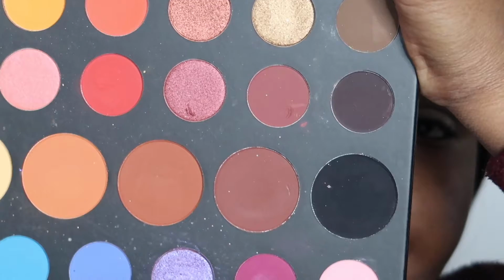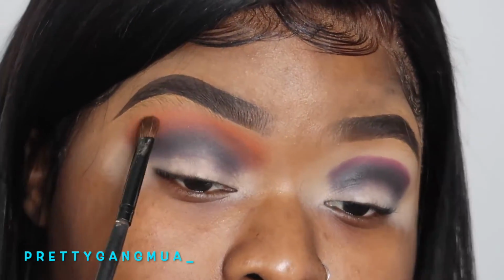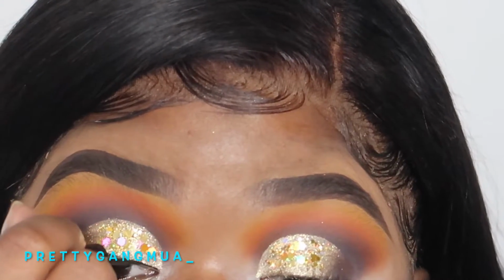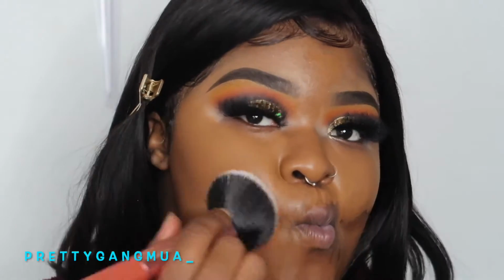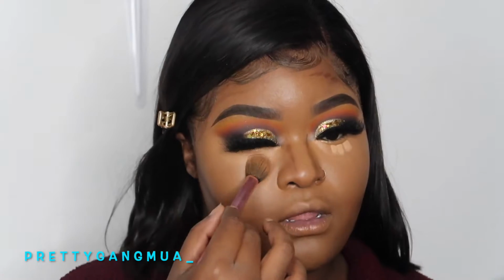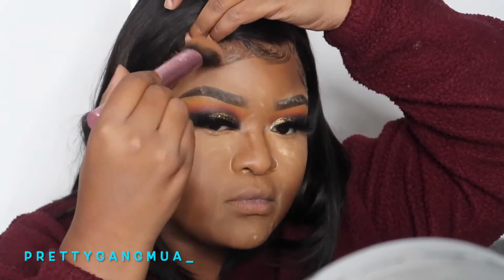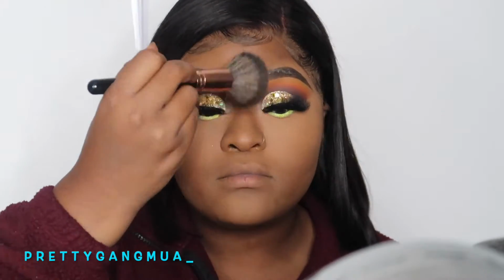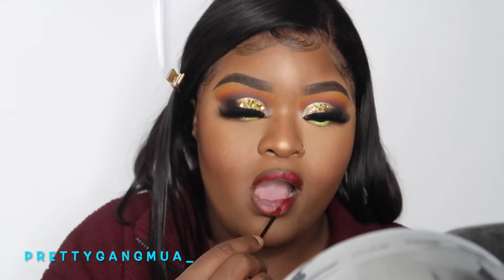Chunky Gold Glitter cut crease Makeup tutorial | Itsjustnene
P R O D U C T S :

EYES: Juvias Place - ""
           Morphe James Charles palette
           Jlaurecosmetic "White gold"
           wet n wild jet black liner
           Neon pigments
           Glow up academy glitter "dripppin"
           Inglot gel liner
           Lashes by me

FACE: Nars New Caledonia & macao
            Mac Dark deep
            La Pro Concealer "Fawn"
            Laura Mercier " TRanslucent"
            Dose of colors " Royal hotness"

LIPS: brown lip pencil
          nyx liquid lip stick